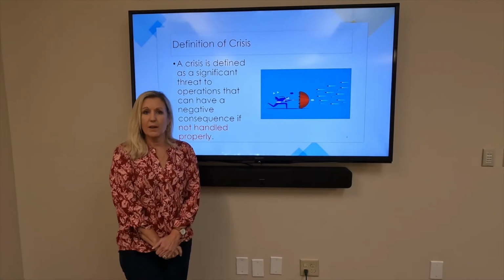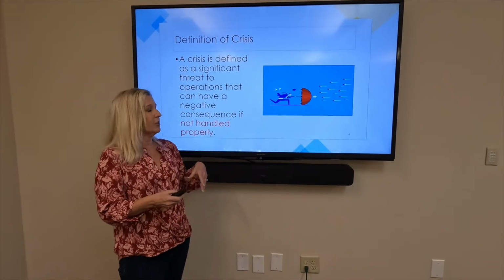Crisis Response for Child Care Providers with Angela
Angela does a brief overview of the QEES training, Crisis Response in the Child Care Setting. for more information!